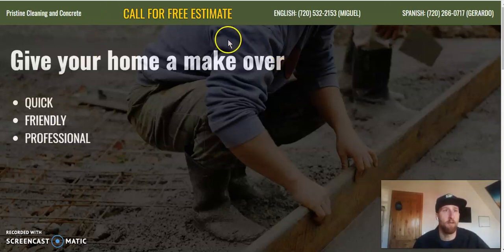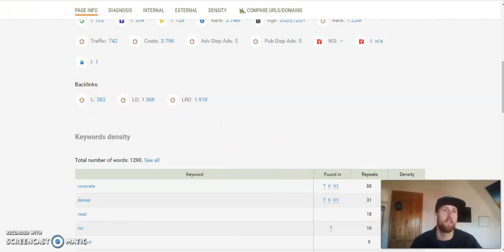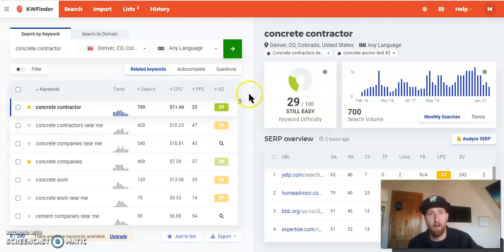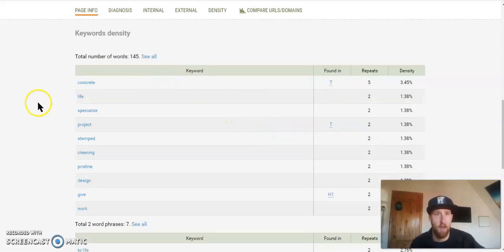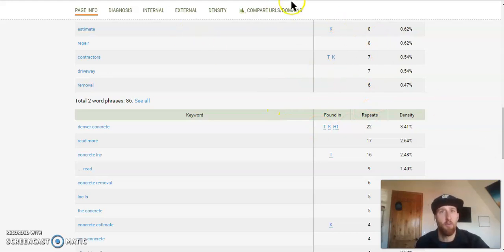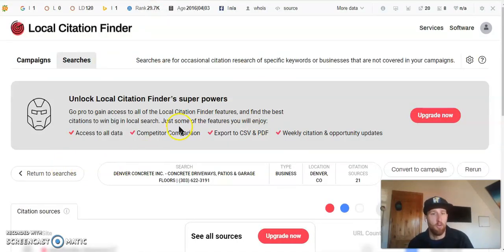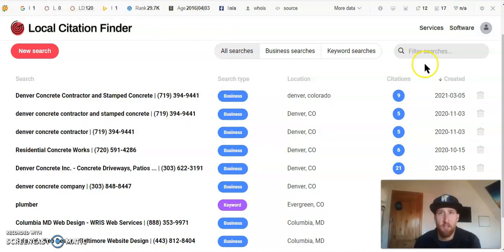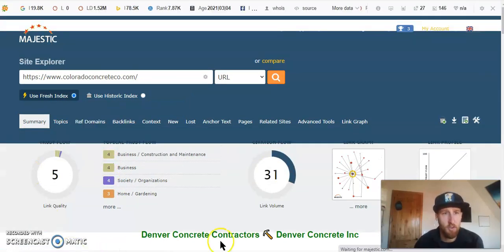Colorado Concrete Project Website Review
In this video I review "Colorado Concrete Project" and show a few tricks to get to the top of google search results, and help bring in more customers to their business!